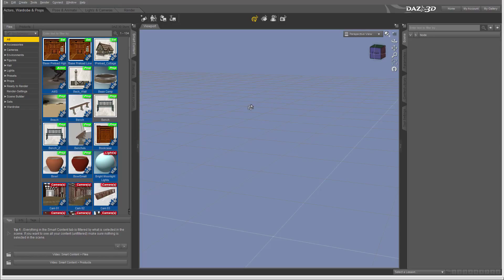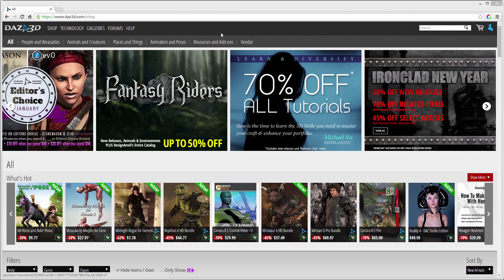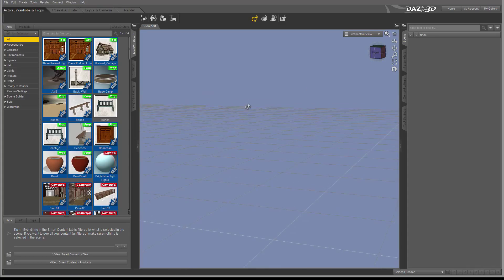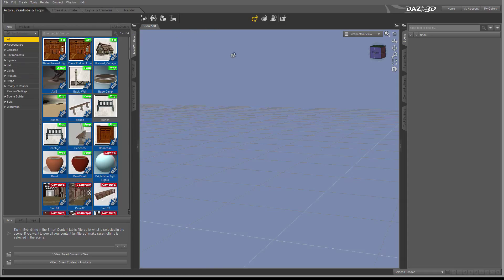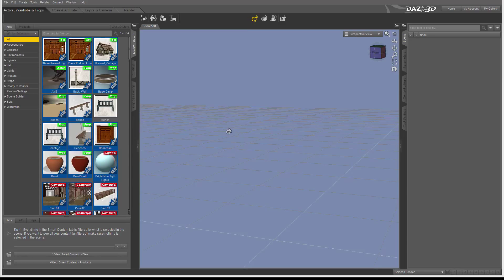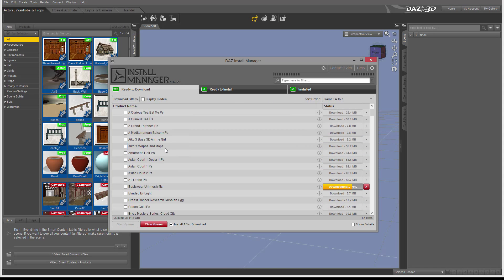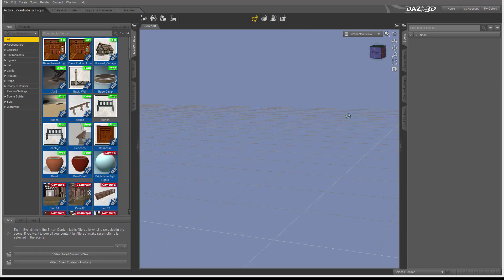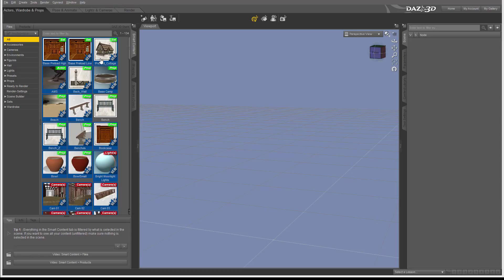Daz Studio tutorials, introduction, part 1 of 16